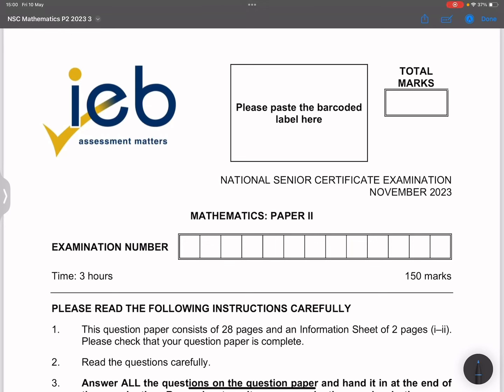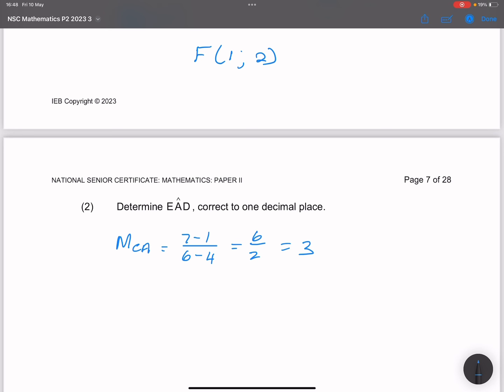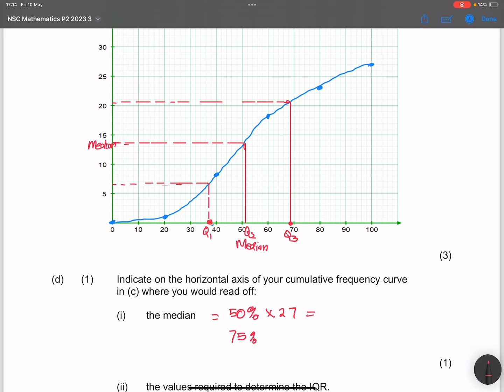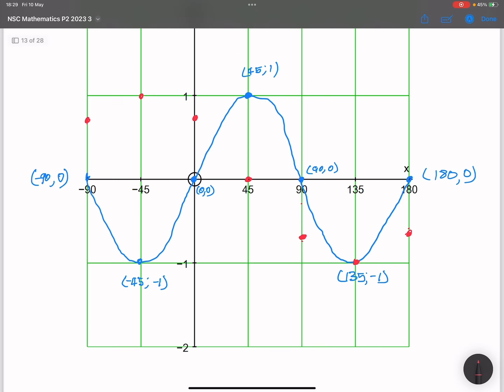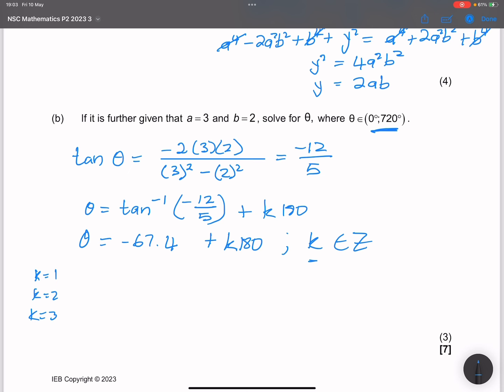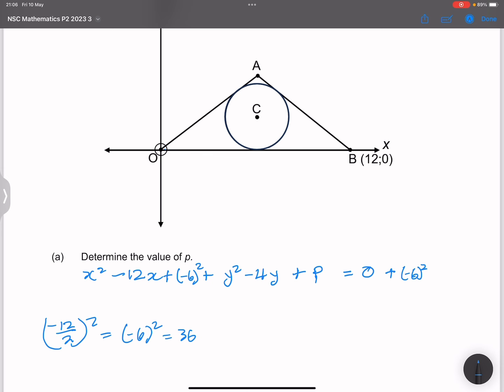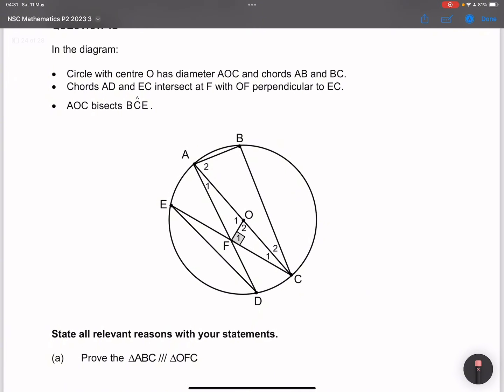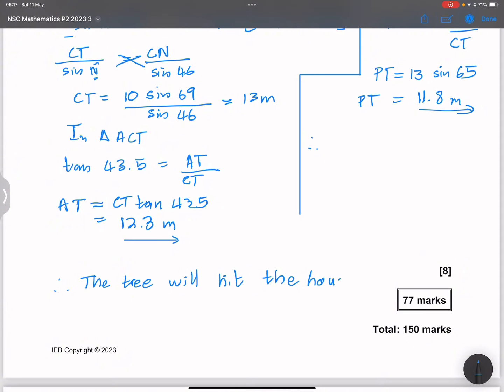Grade 12 - IEB Maths P2 | November 2023 | Mlungisi Nkosi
IEB Maths P2 Past Exam Question Paper Solutions

Question 1: Stats - Box and Whisker Plot and Scatter plots (Least Square Regression)
Question 3: Stats: Frequency Polygons
Question 4: Euclidean Geometry
Question 5: Proof (line parallel to third side of a triangle)
Question 6: Trig graphs
Question 7: Euclidean Geometry dimentional analysis
Question 8: Trigonometry - Cartesian Plane
Question 9: Proving Identities
Question 10: Euclidean Geometry
Question 11: Analytical Geometry - Circles
Question 12: Proportionality Theorem
Question 13: 3D Trig